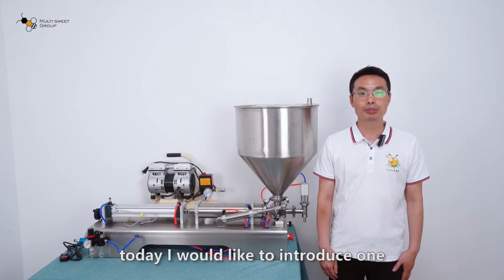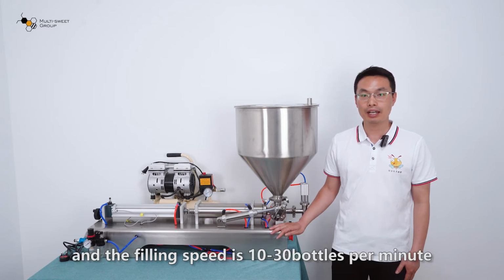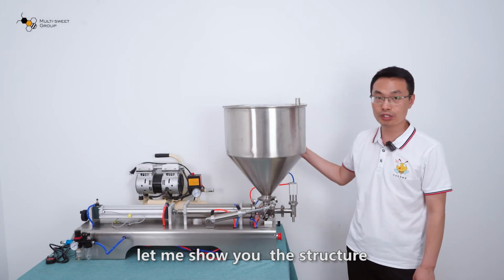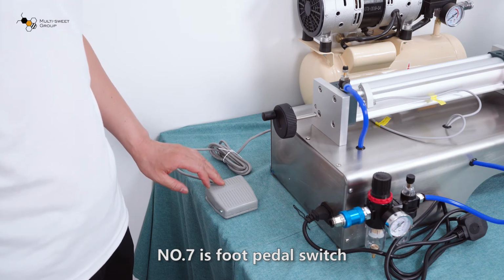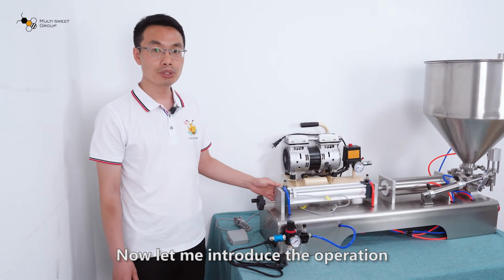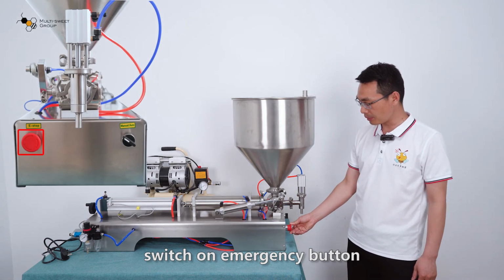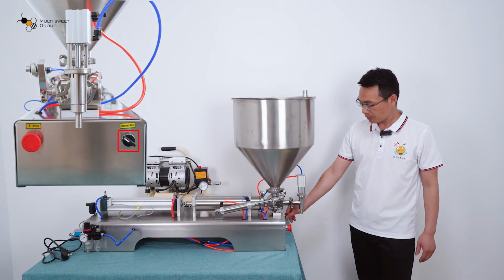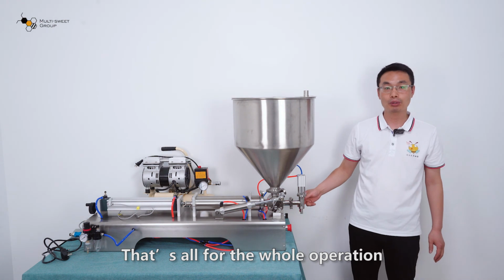semi automatic honey stick filling machine for sale